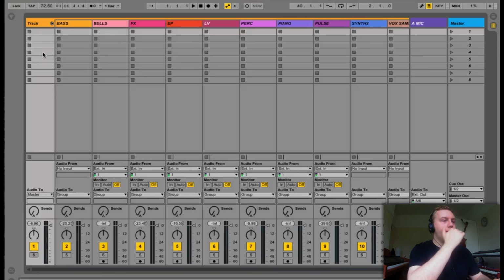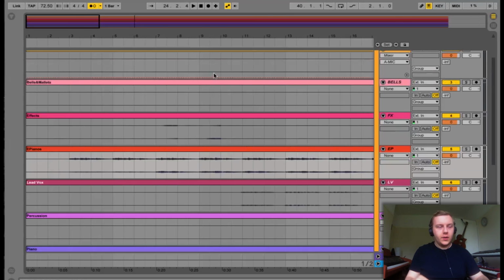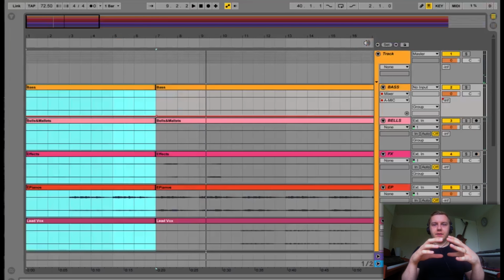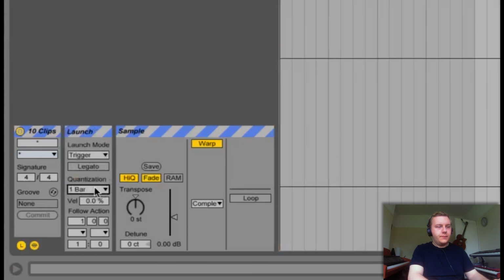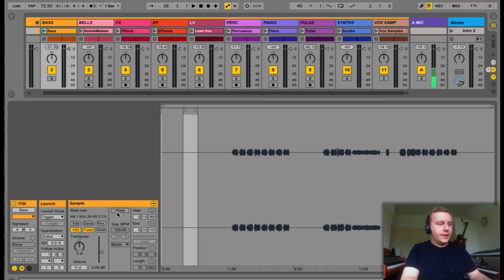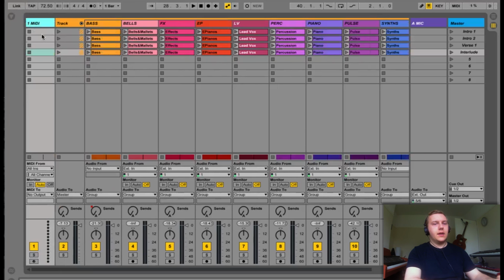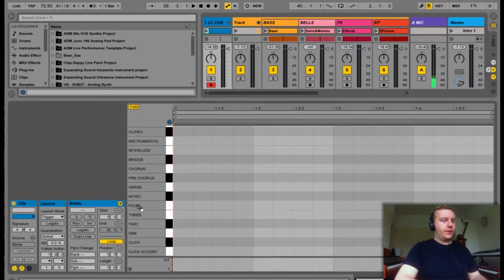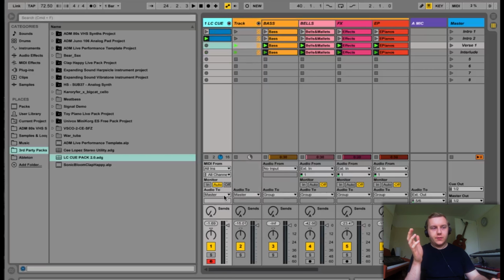Setting Up Multitracks In Ableton - With Ampersand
Today, using Ampersand's track 'Black Eye', I am running through how I set up clicks, cues & tracks in Ableton Live in a way that is very flexible for live performance, giving you greater control over your performance.

This is a small part of my full Ableton Master session (see video so check out the previous video if you'd like to see some other setups I have along with this one!